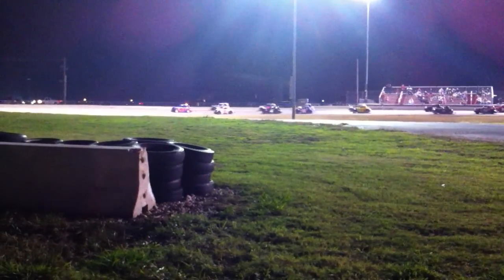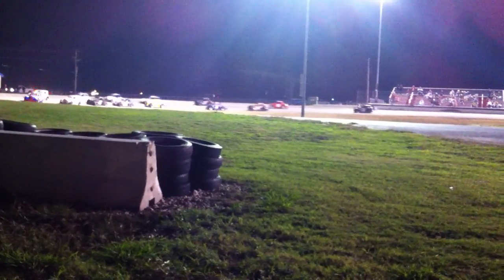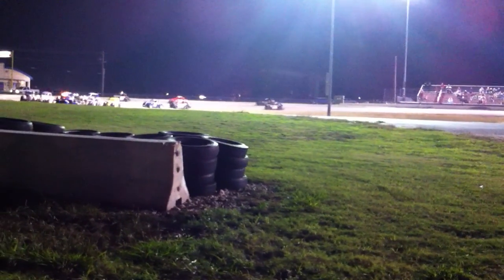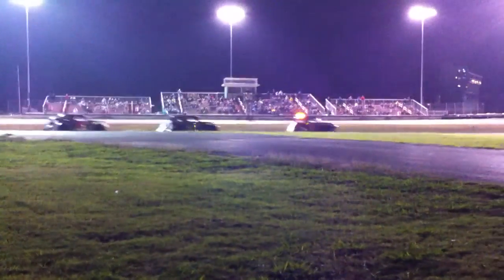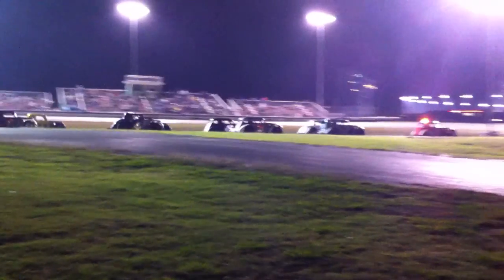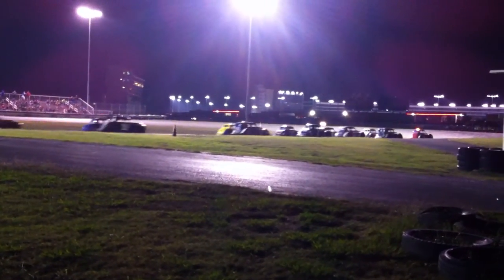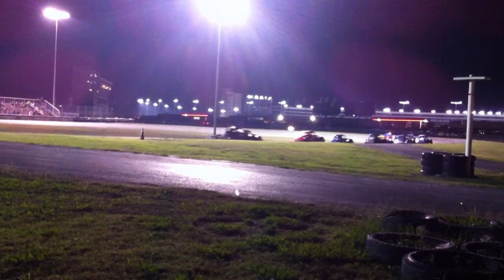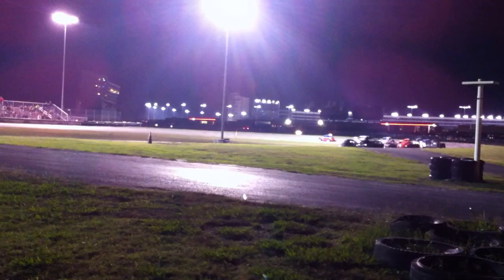Azaly Marquez Running 4 place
Azaly Marquez at Texas Motor Speedway